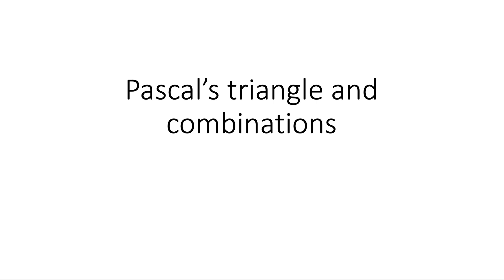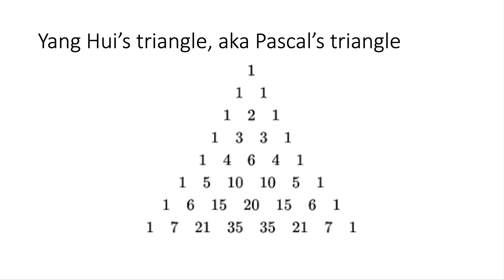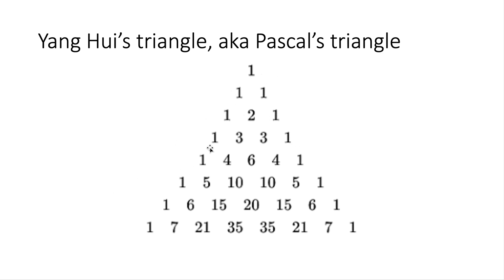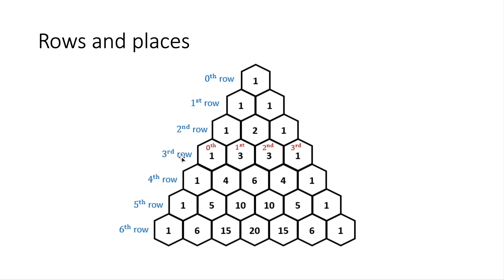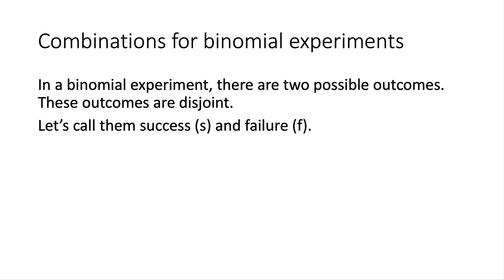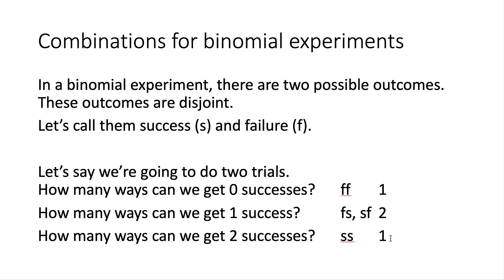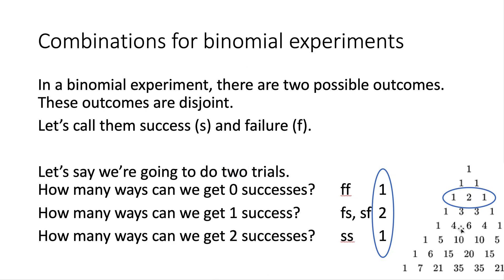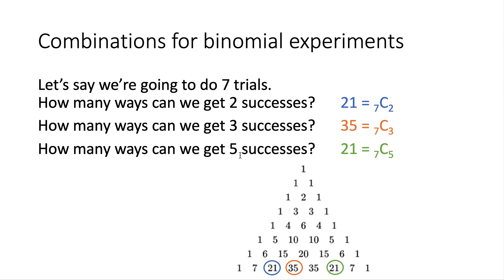Pascal's Triangle and Combinations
The arithmetic triangle was discovered/used/popularized by Chinese mathematician Yang Hui in the 13th century, and later repopularized in Europe by Blaise Pascal. In this video, I share how the numbers in the triangle connect to binomial experiments and combinations.